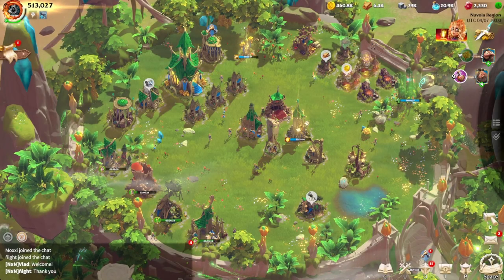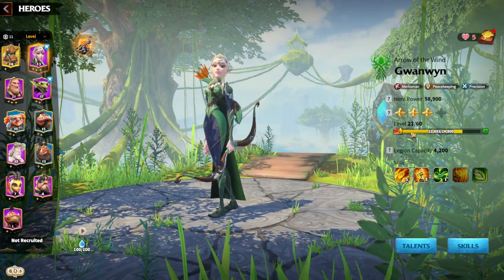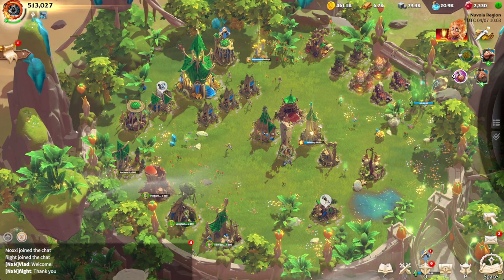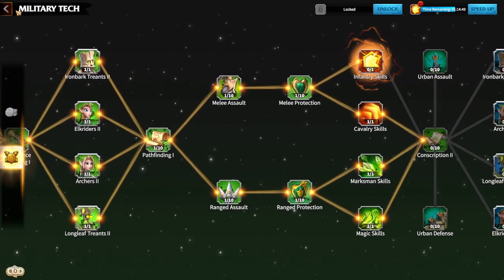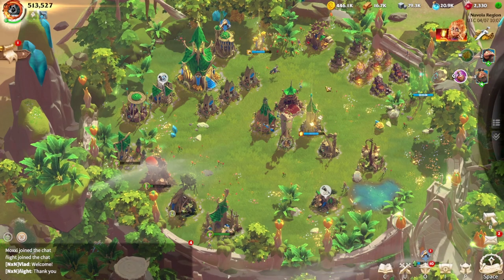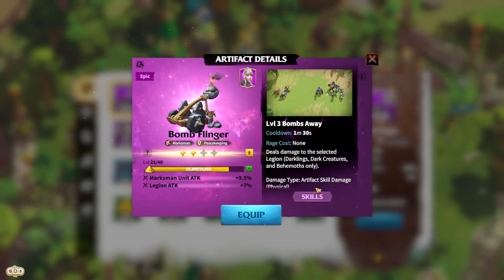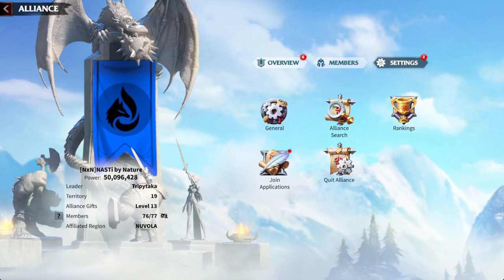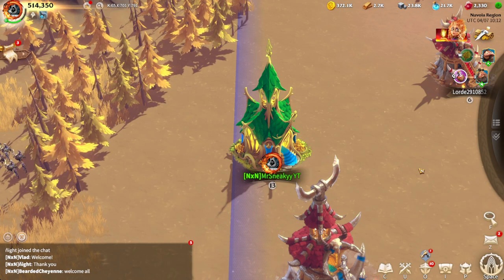[F2P Series] Road to Glory!! Episode 2, Progress! WE MAKING IT!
Timestamps:
00:00 Introduction
00:20 Opening
01:00 My Progress so Far!
07:30 Going over my Artifact Focus!
09:45 Power Rankings!
11: Summary!